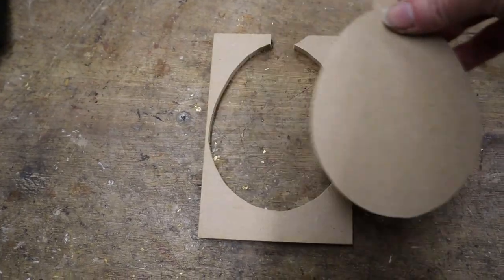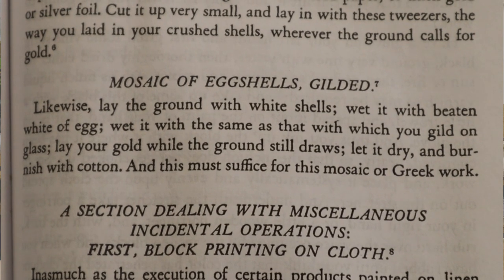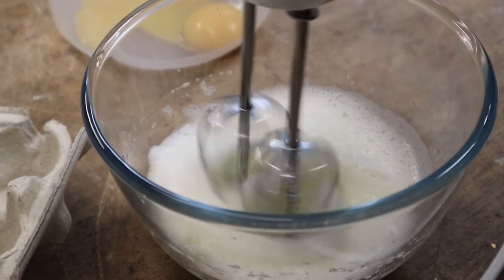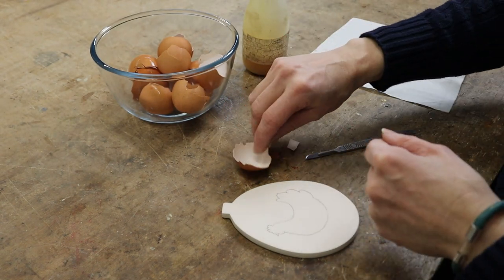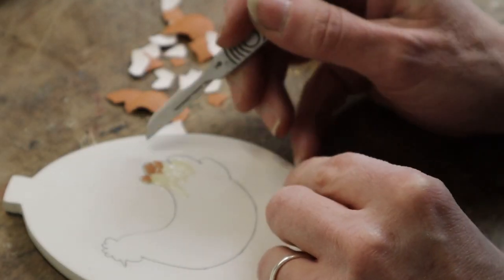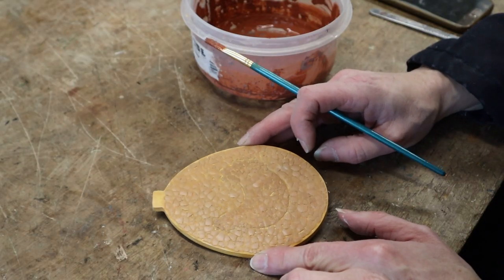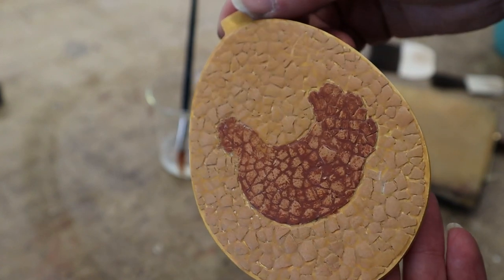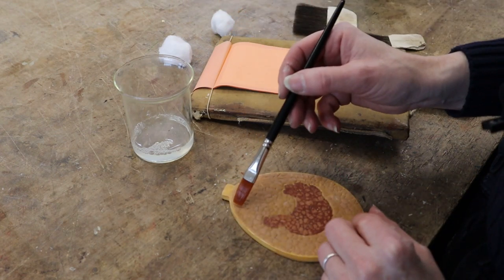Crushed egg shells, gilding with egg whites.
Advent gilding day 21. Making a hen pattern with crushed egg shells. Trying gilding with egg whites for the first time without a recipe.